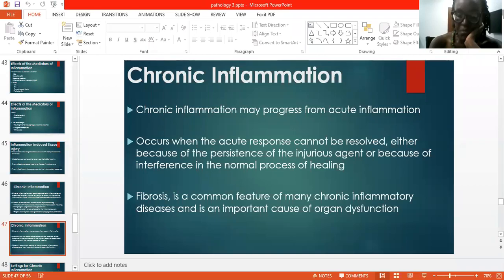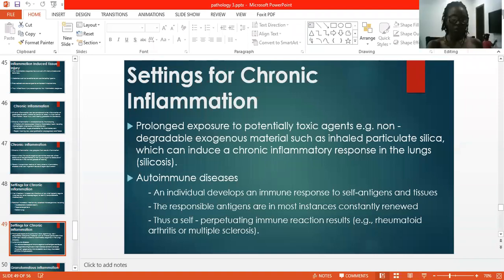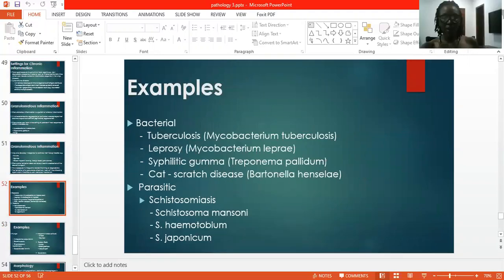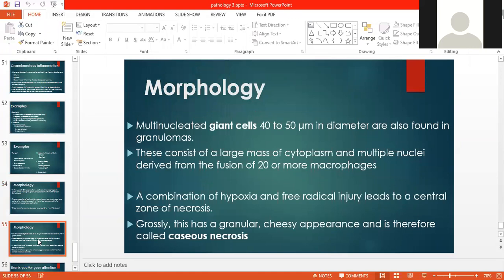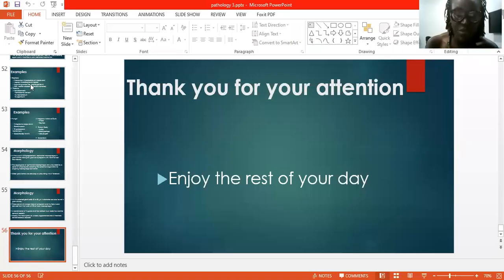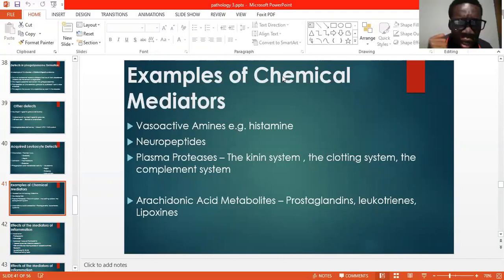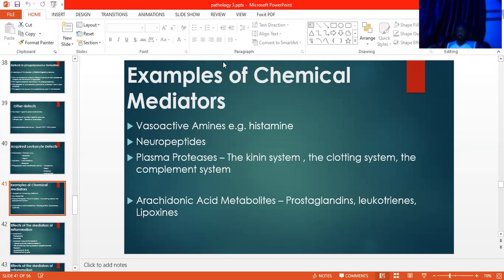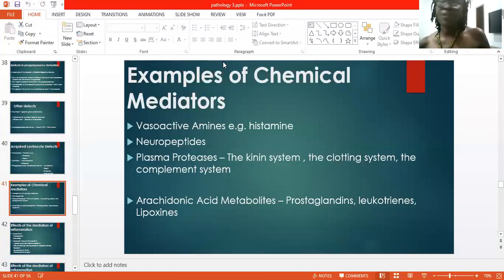Pathology Session 1